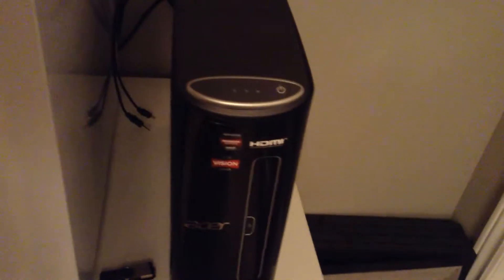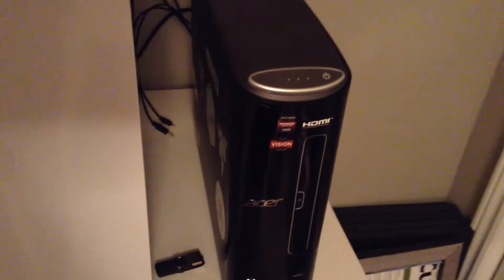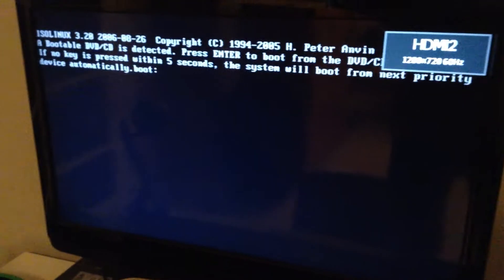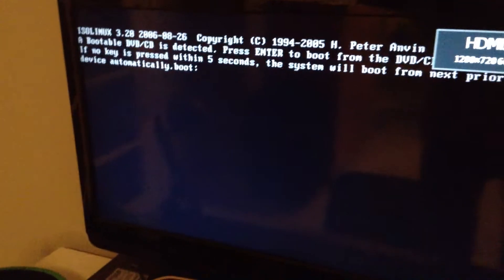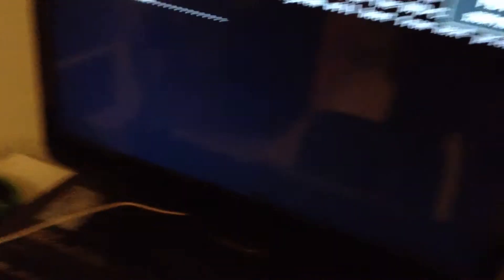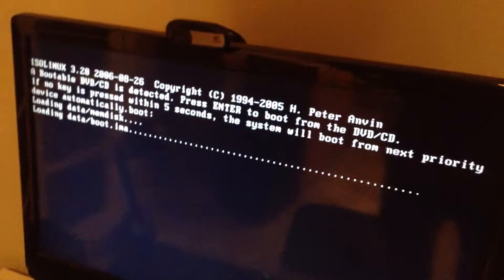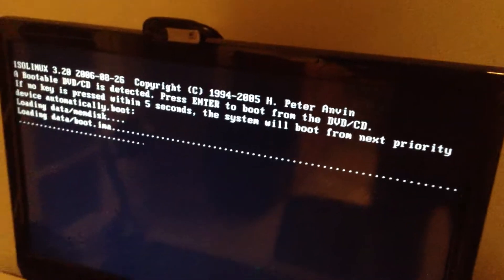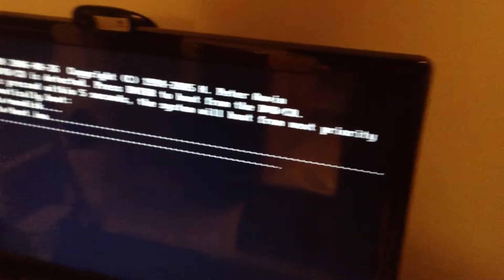I Will Be Back